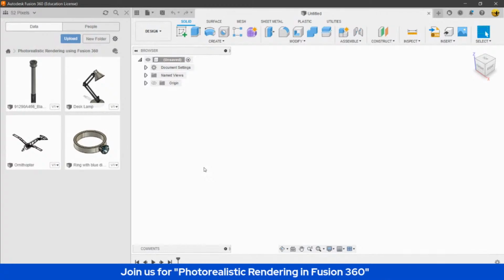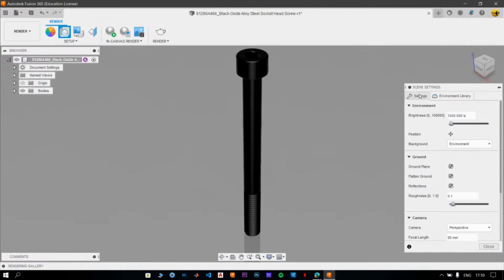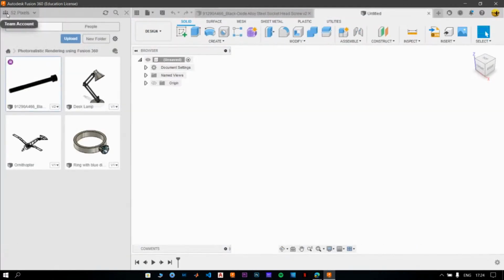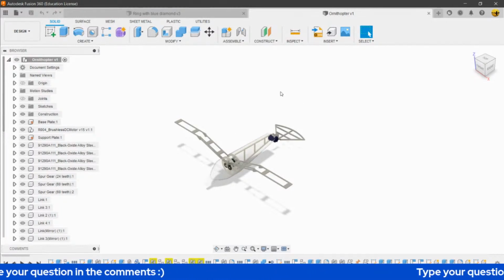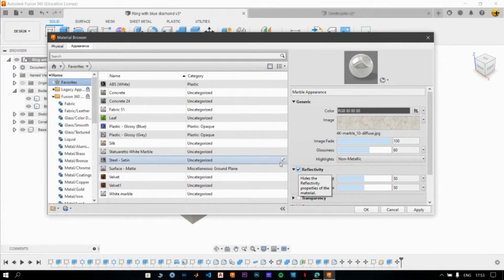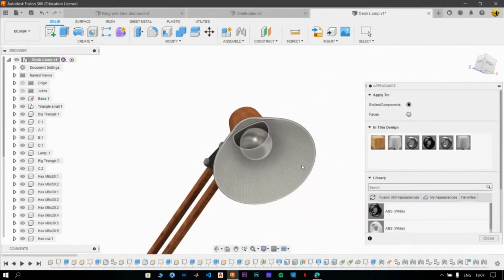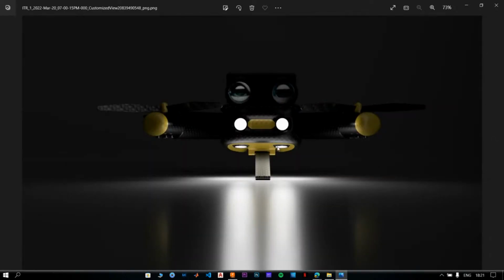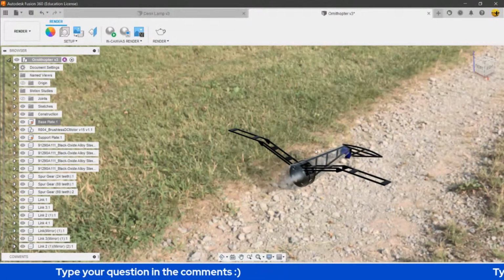Photorealistic Rendering in Fusion 360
In this Fusion 360 livestream training:
• You will gain understanding of Render Workspace in Fusion 360.
• Mastery of Render Workspace.
• Be able to create photorealistic render with high confidence that you have mastered the very fundamentals of render workspace.

Why master Render Workspace?
In the context of CAD, rendering is a key tool. It provides the opportunity to visualize and communicate design intent. Each rendered image can tell many details about the functionality, appearance, use, and potential value of a design.

By the end of this livestream you will have a solid foundation on creating photorealistic renders in Fusion 360.